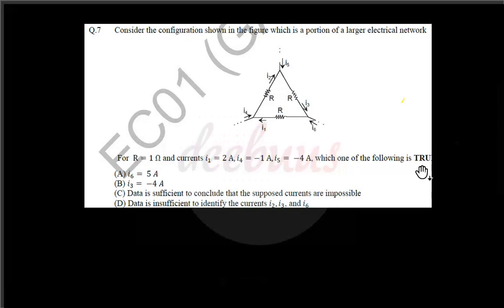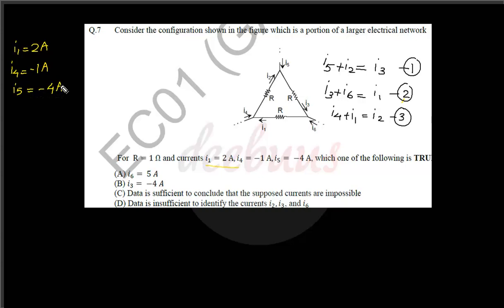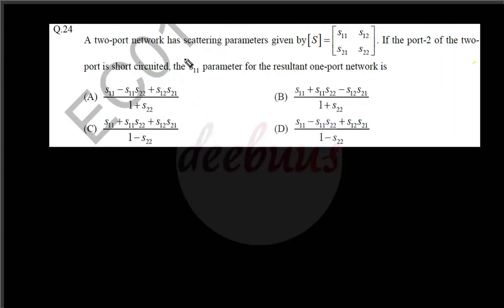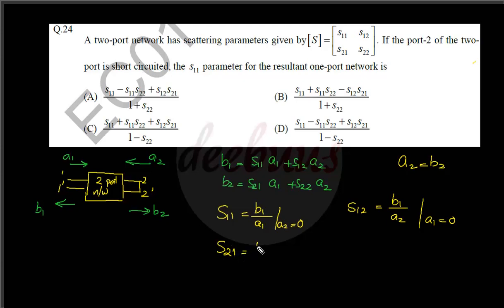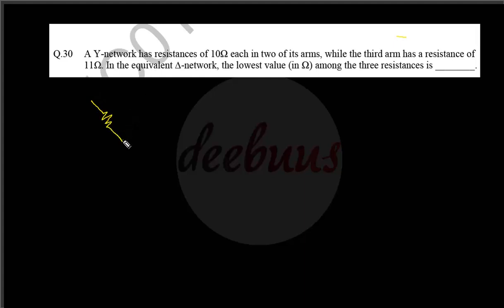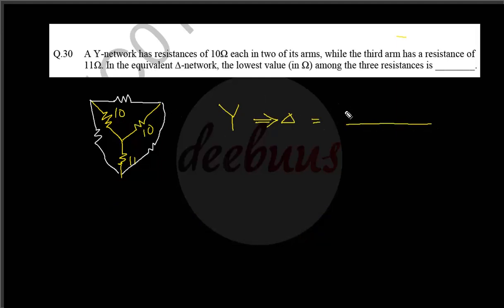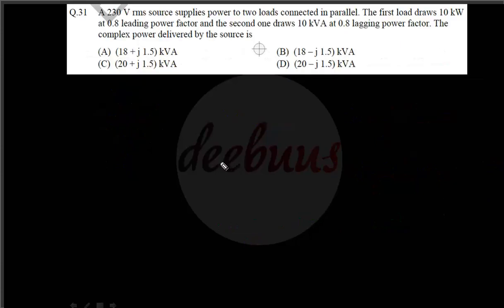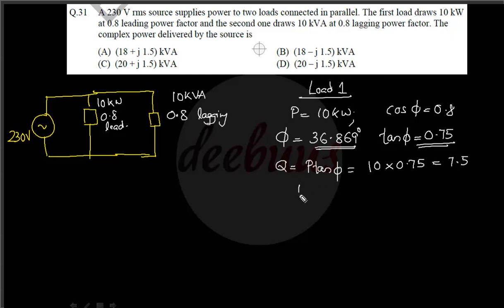GATE ECE Network Theory 2014 set 1 GATE ECE solutions- GATE ECE answer key- GATE ECE lectures- GATE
One stop destination  for ktu study materials  and updates